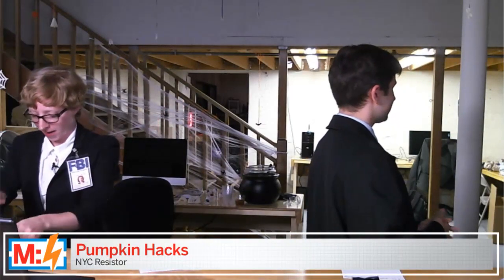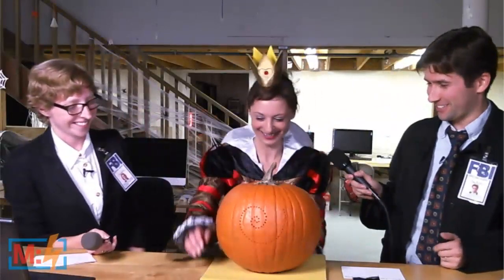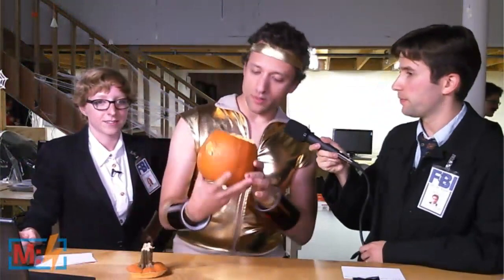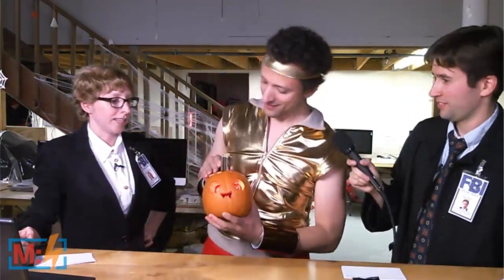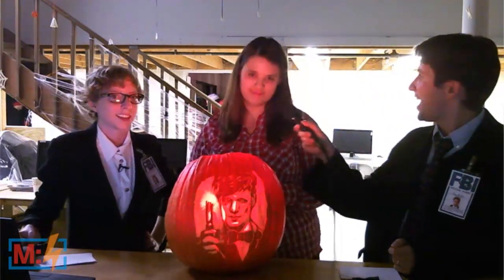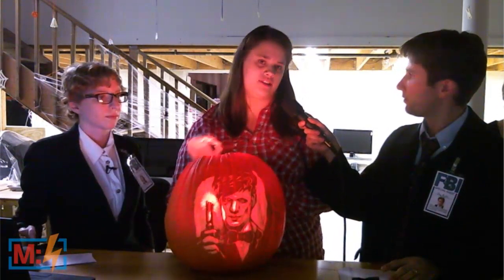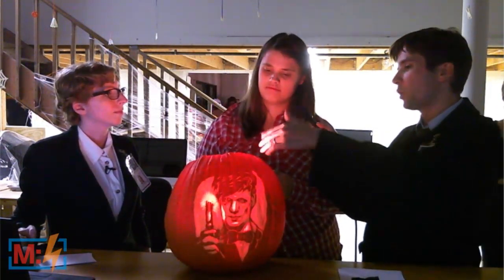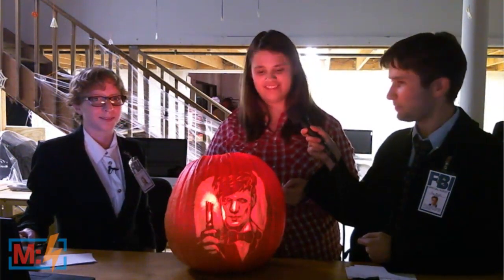Pumpkin Hacks on Make: Live ep19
Members of local hackerspace NYC Resistor showed off their cool hacked pumpkins. This is an archived clip from Make: Live, which was originally broadcasted on 10/26/11. for information about the show, chat transcripts, and details on the next show.